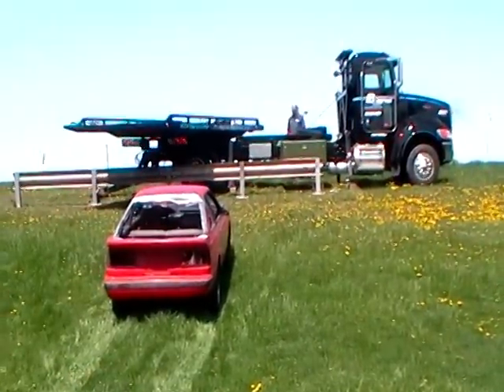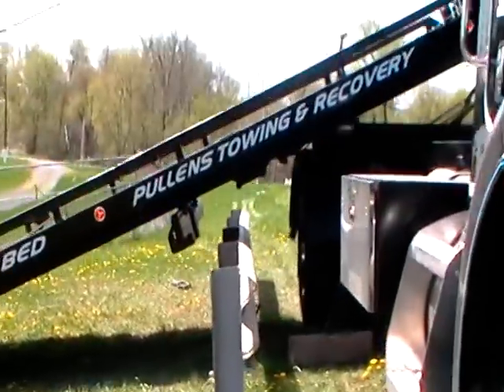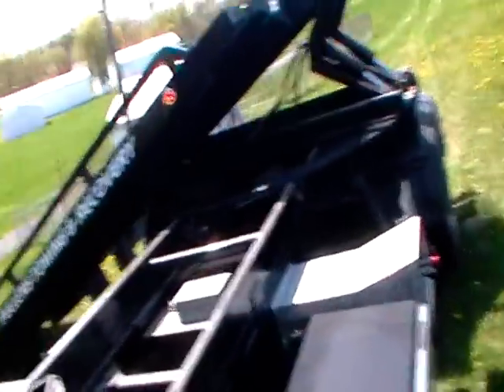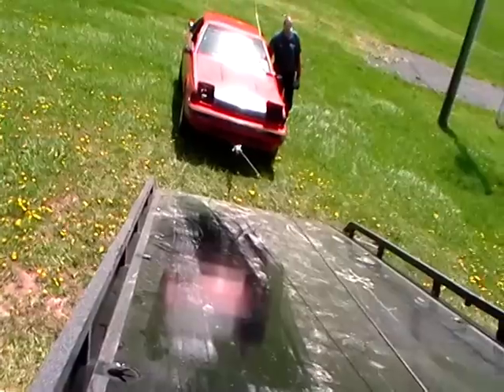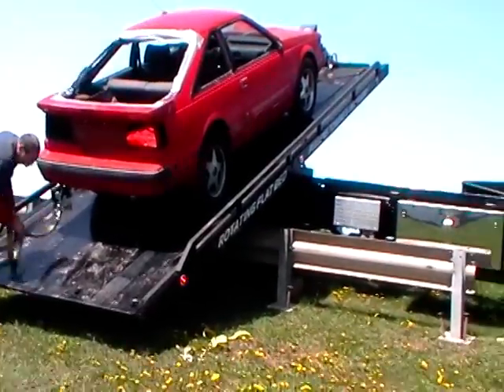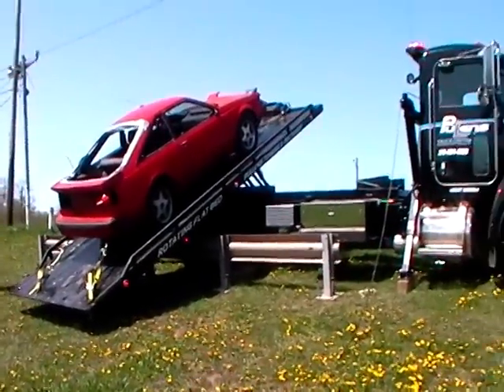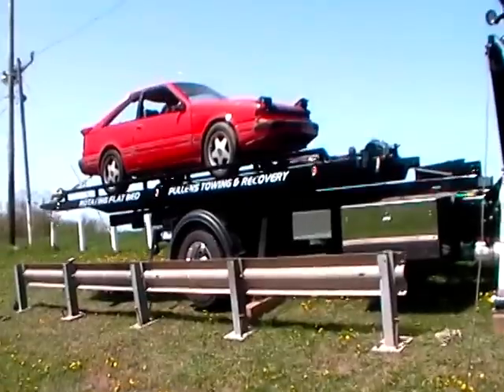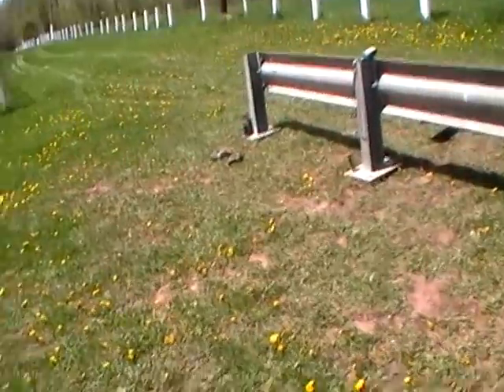Rotating Flatbed Recovery part 2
THIS IS A STAGED RECOVERY.  Pullens Truck Centers new rotating flatbed recovery unit.  Watch as vehicle is fliped over pulled up embankment, over guardrail and onto flatbed in 15 minutes.  Thank you for all your comments and concerns for safety.